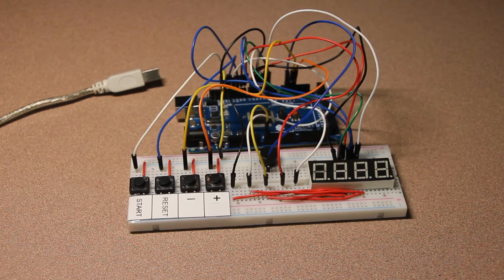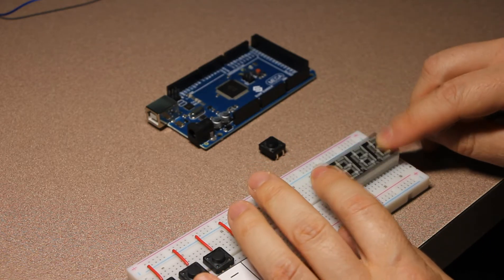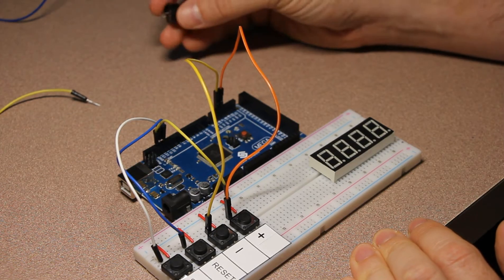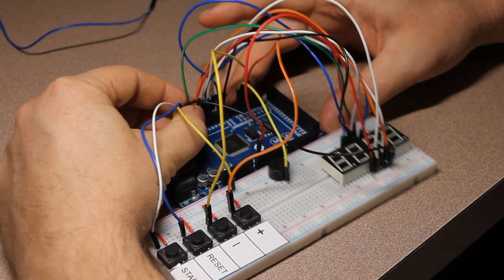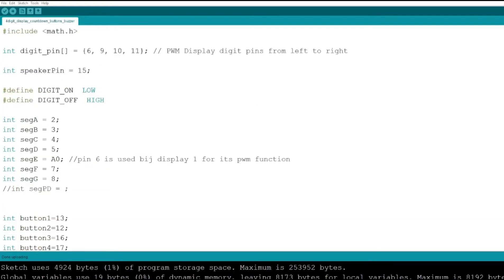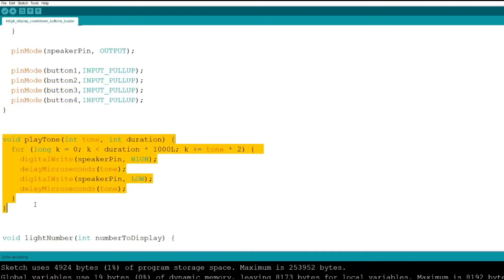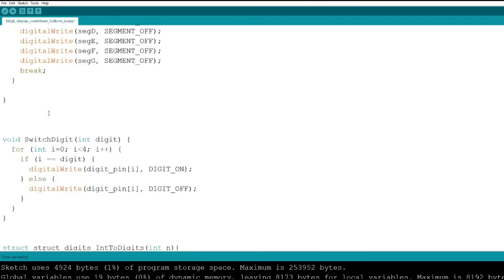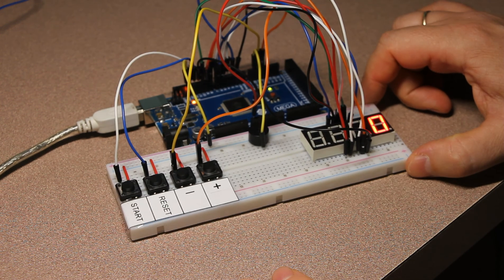Arduino Adjustable Countdown Timer